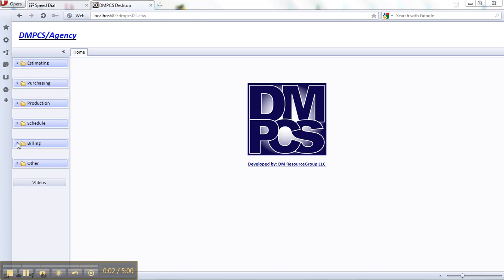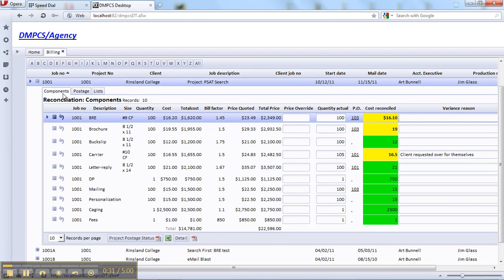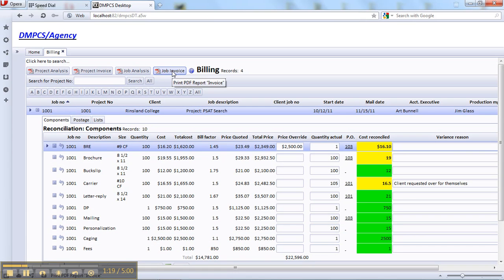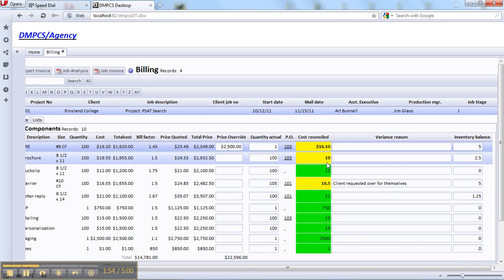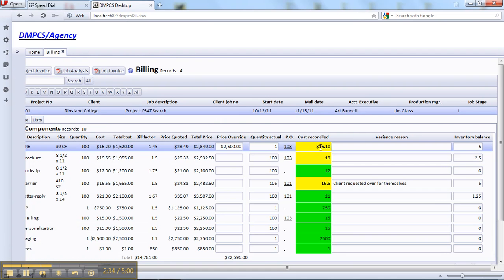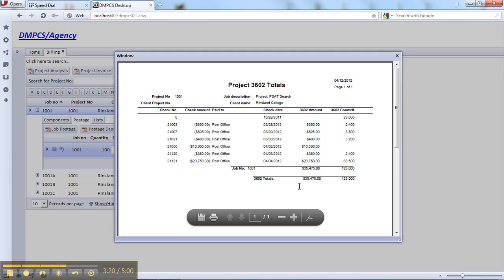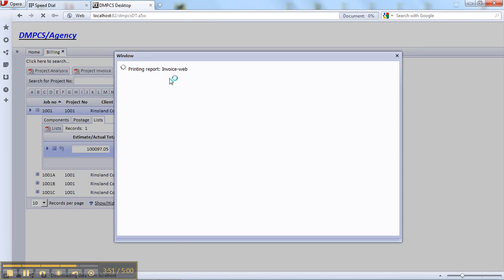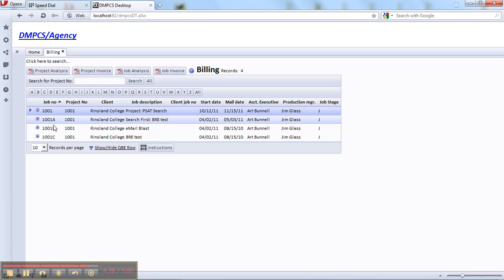dmpcsBilling.mp4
DMPCS Billing